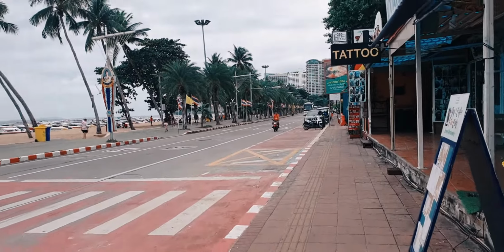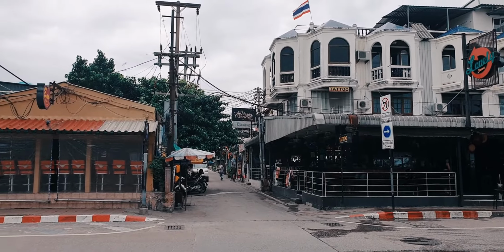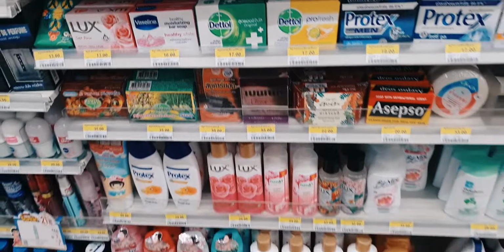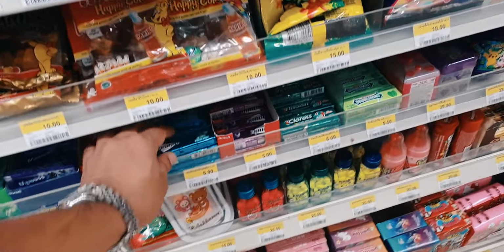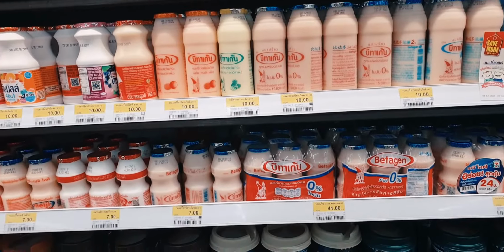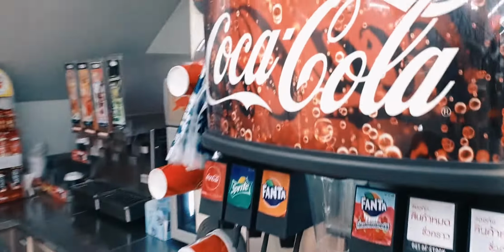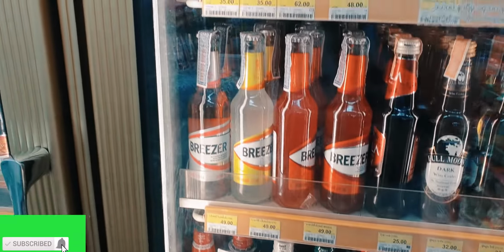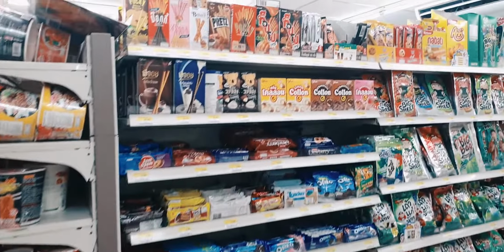Why everyone love 7 eleven in Thailand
nothing is ever more fun than buying things that you can get only in that country when traveling. Thailand is no exception when it comes to buying high-quality products at cheap prices at 7 eleven.